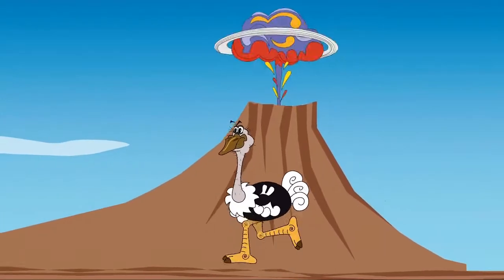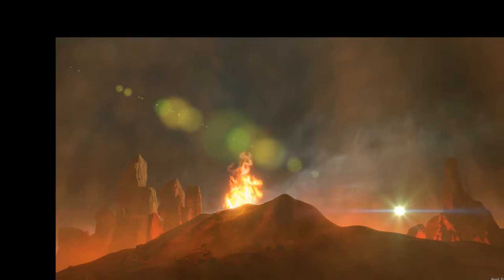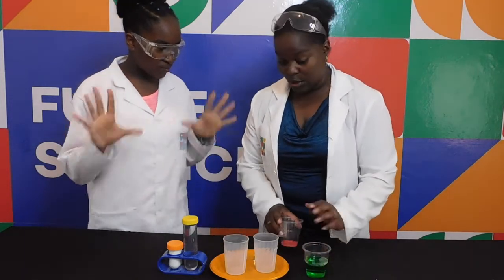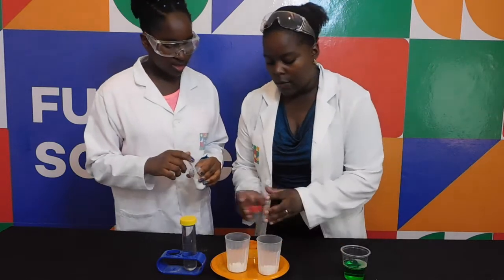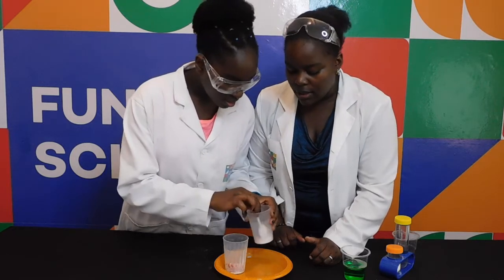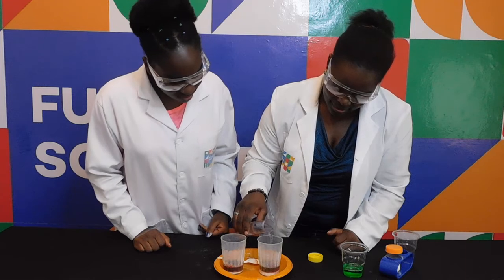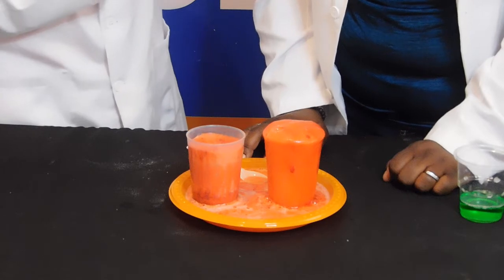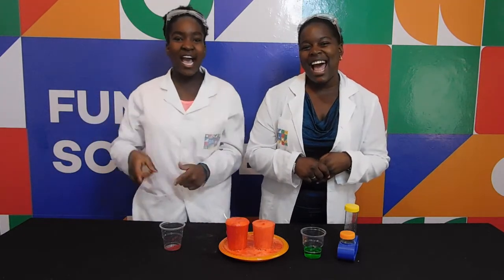Let's make a bubbly volcano| FunKe Science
Our lava might have been homemade but the real stuff comes right out of volcanos! Let’s have a go at making our own volcano with a twist!

WARNING: Make sure to do this experiment outside! (or somewhere  you don’t mind making a mess!)